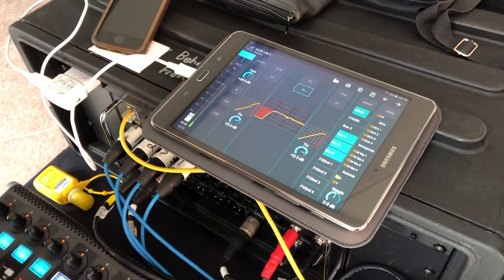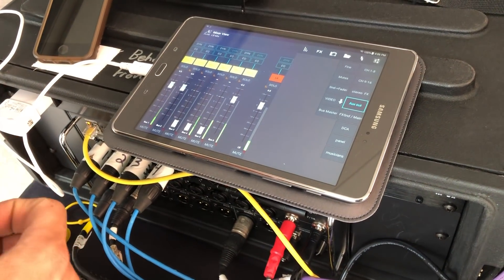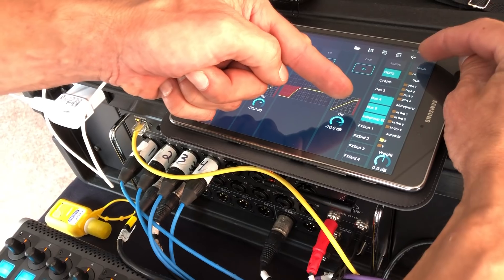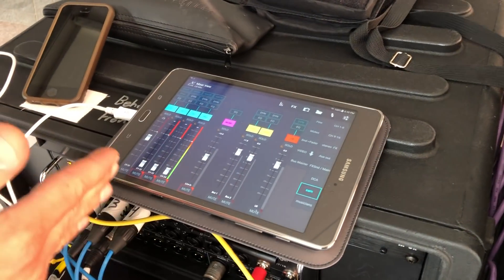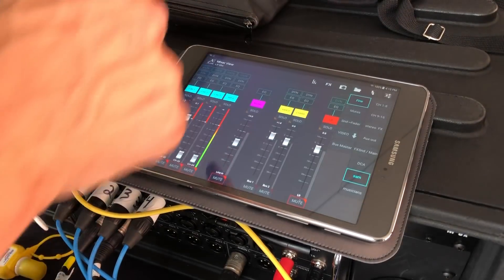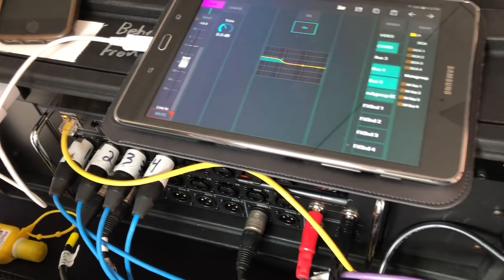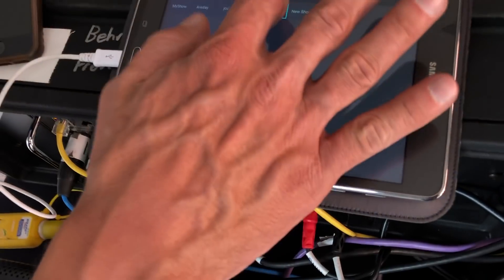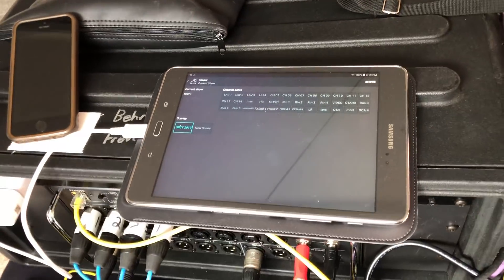[NEW] Behringer XR18 Tutorial (Full Walkthrough) 2019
How to set up Behringer xr18 for live events. This tutorial will show you step by step the ins and outs of the x air app for the Behringer xr18.

If you have any questions regarding how to set up new layers, sub-groups, FX and more please put them in the comments and I'll do my best to answer them for you. I am experienced with the Android version of the X Air app. So if you are using an IPad I won't be able to assist you. Thank you.